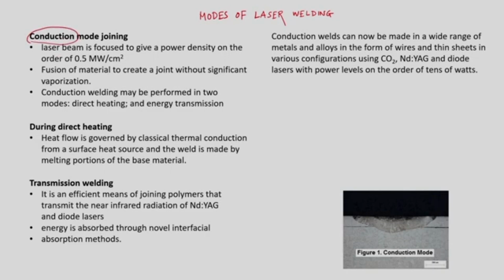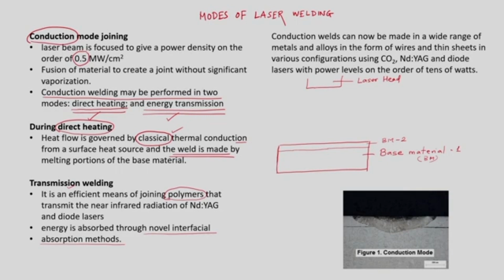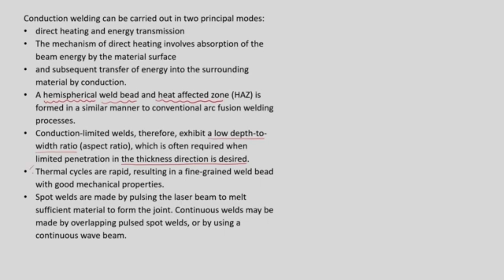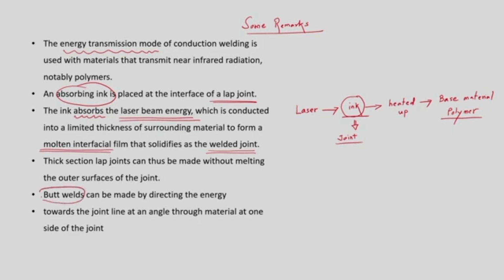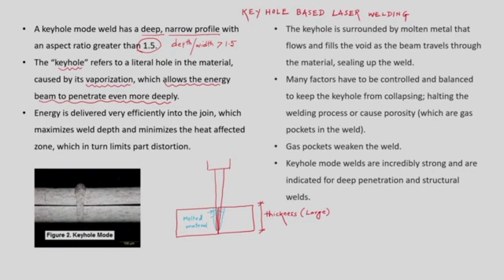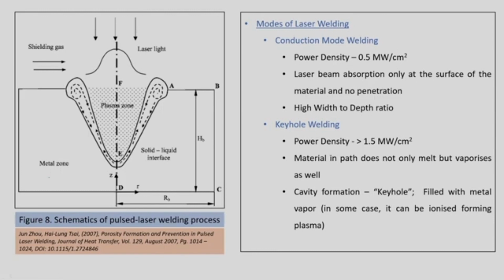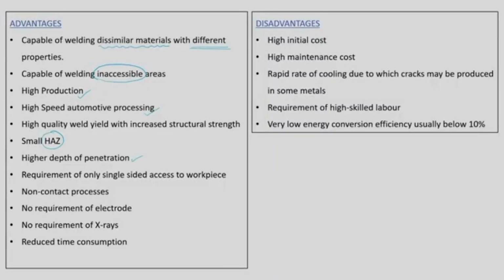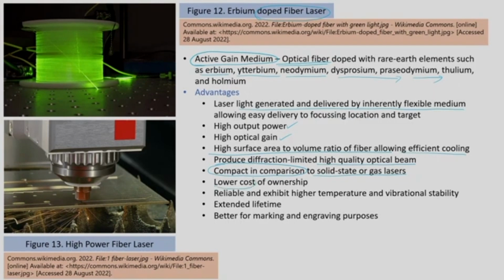Lec 08: Mechanisms of Laser Welding Part-II